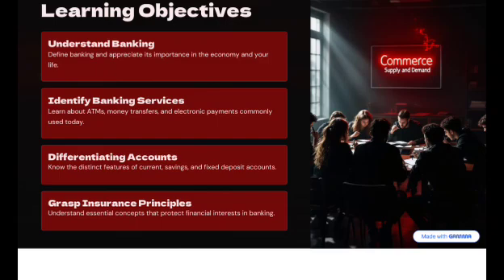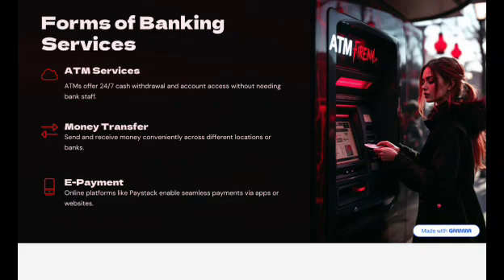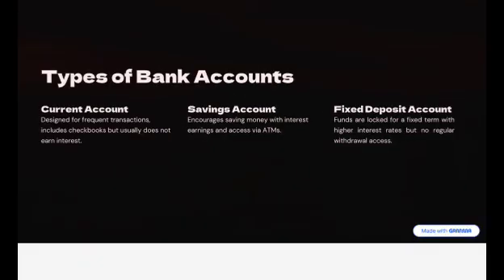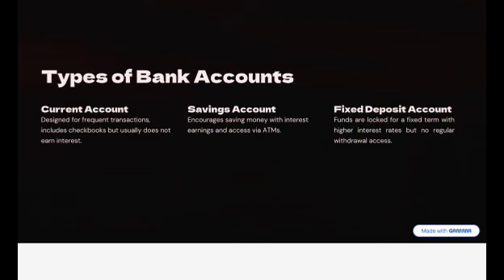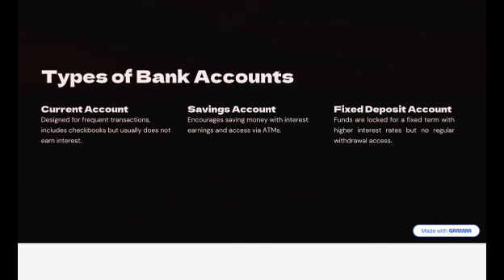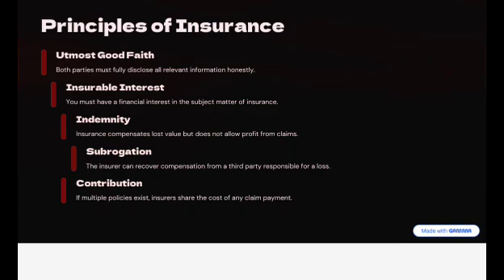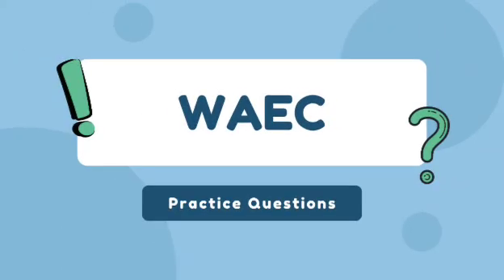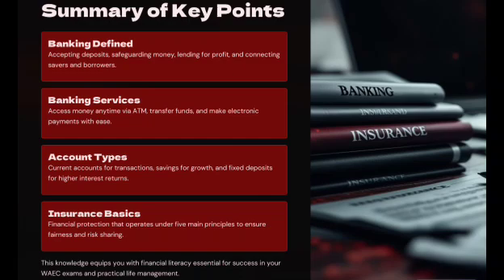Bank extension: Tutorial